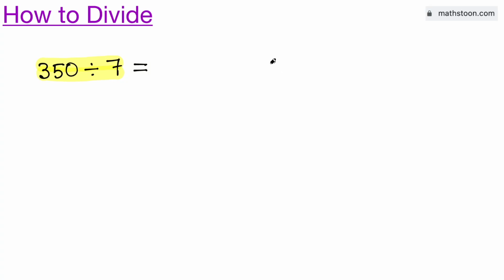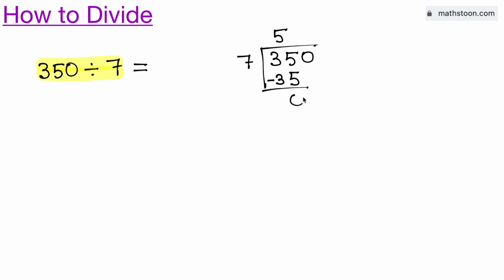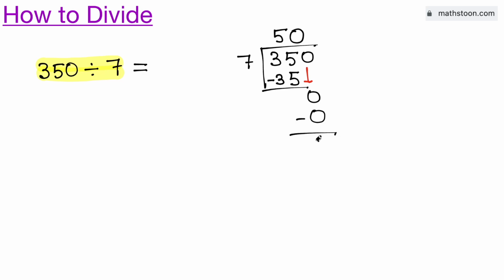350 divided by 7 (350÷7) | Value of 350/7 | Long Division